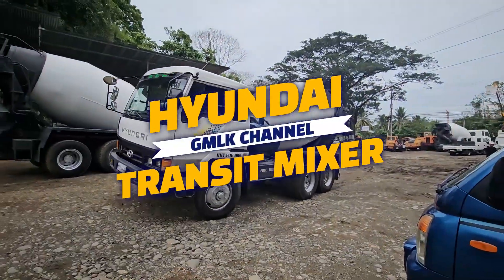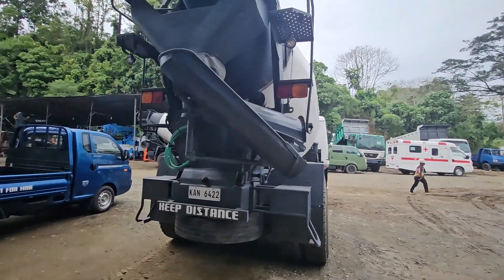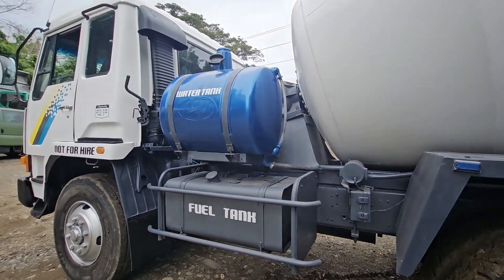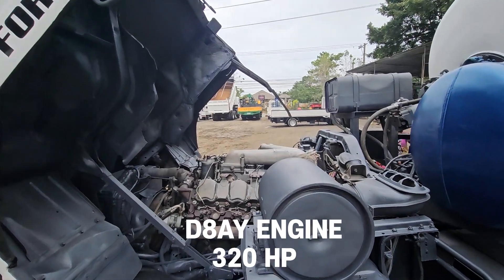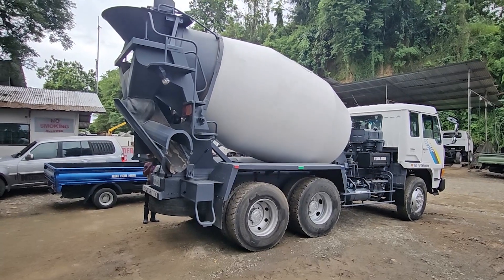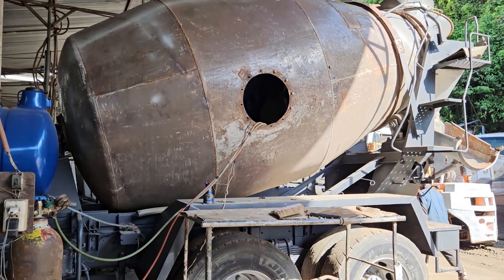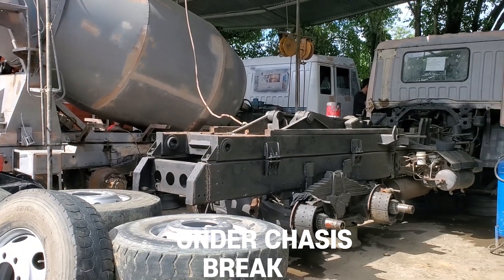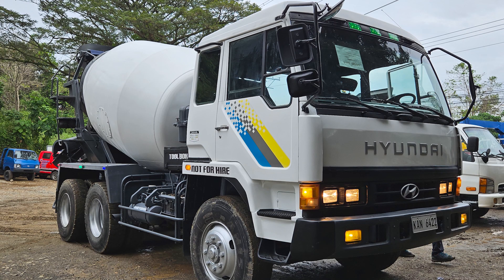Hyundai transit mixer truck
☸ Hyundai transit mixer
🔸D8AY engine
🔸6.5cubic
🔸Imported from korea
🔸fully reconditioned
🔸first owner in phil
‼️we have all of spare part for mixer
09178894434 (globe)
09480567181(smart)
Ma-a Diversion, Davao City